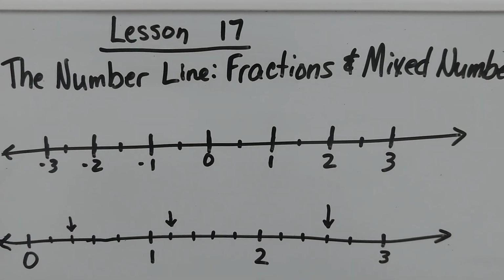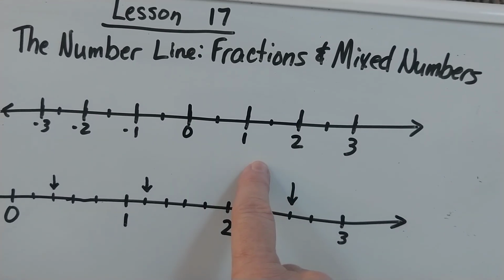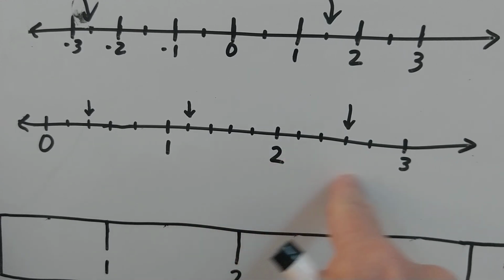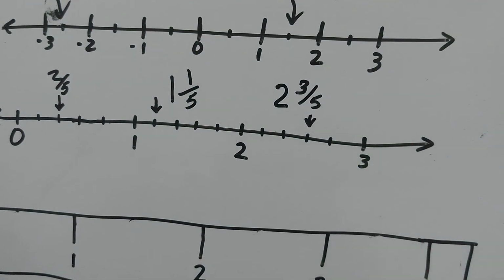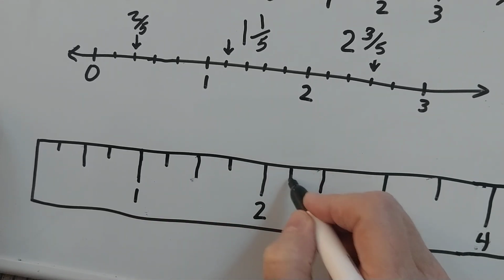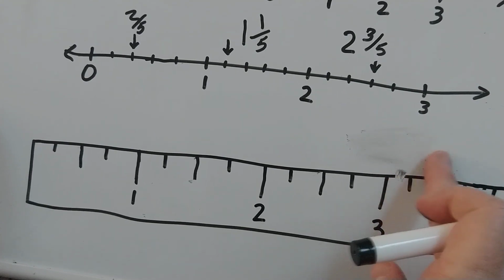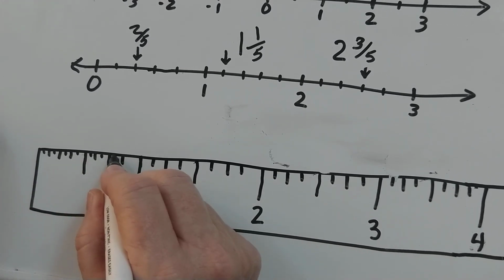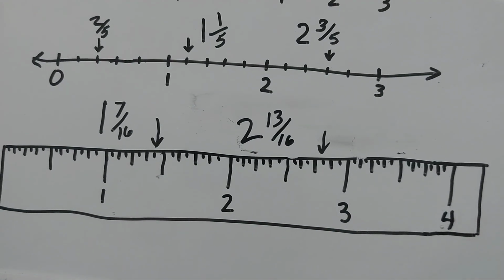76 lesson 17 Number Line: Fractions & Mixed Numbers